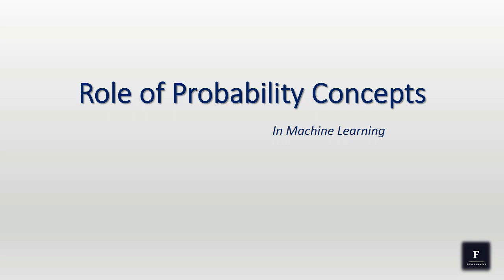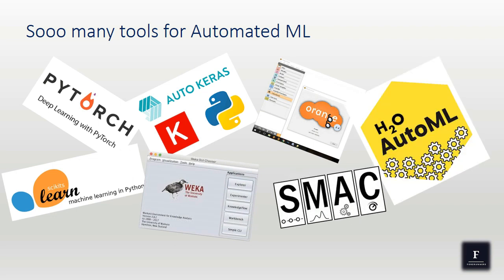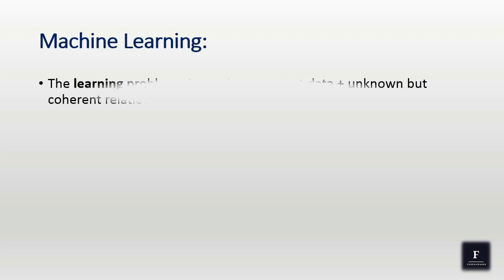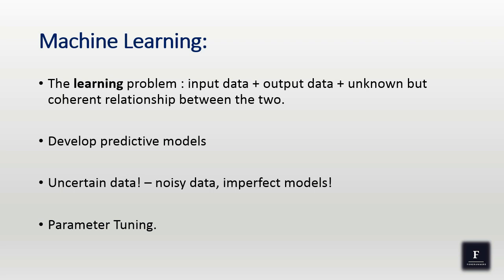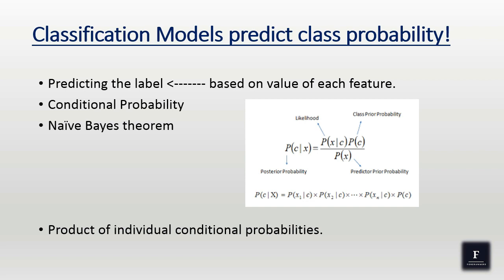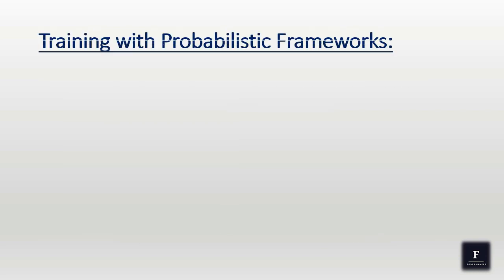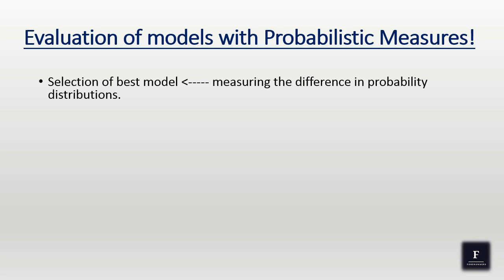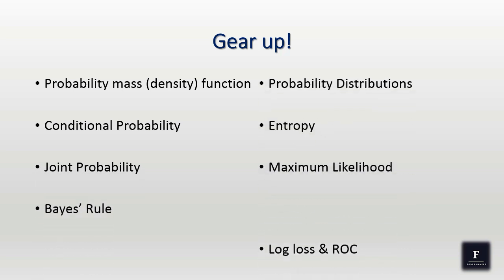Probability for Machine Learning | By Neelam Jogalekar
In this video role of probability in the field of Machine Learning and Data Science is explained.

Probability is useful for the prediction of desired outcomes. Machine learning is a field where we predict the outcomes based on the previous data and their results. In machine learning model is get trained using variously supervised and unsupervised algorithms. These algorithms are based on the probability theory. In this video, Neelam explained about how we can use probability for training model and its significant role in the algorithms which are used for Machine learning training model.

Credit : Neelam Jogalekar (M-Tech, College of Engineering Pune)